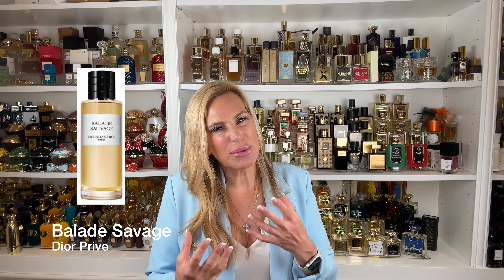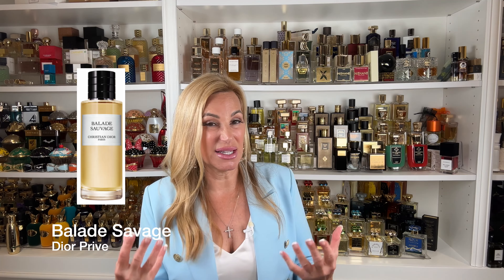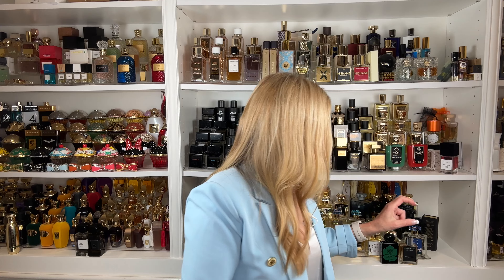Which Fig Fragrances Are Worth Your Money?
I love a good fig fragrance! I've tried them all, and these are the top FIVE (plus a bonus if you can find it).

5.

🛍 Lucky Scent
Check latest video for latest code- it changes

🛍 M. Micaleff

🛍 Sora Dora
GRETA10 to save 10%

🛍 Roja Parfums
Their rewards program is WAY better than Roja Dove Haute Parfumery

🛍 L’Orchestre Parfums
Code GRETAXLP15
Write in Comments Name of free 15ml (with purchase of 100ml)

Or Code: GRETA25 and get a free 25ml of choice with purchase

🛍 J.U.S. Parfums
Code GRETA10 to save 10%
Lasts monthly

📬Greta Beth
5965 Village Way
Suite E105-607

Sniff: Greta Beth